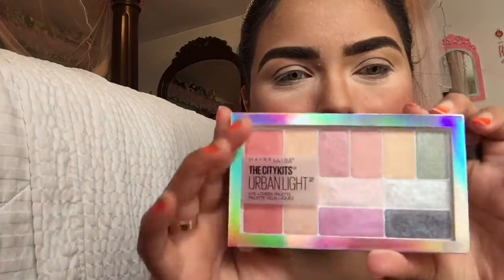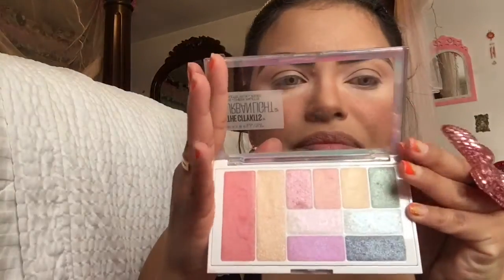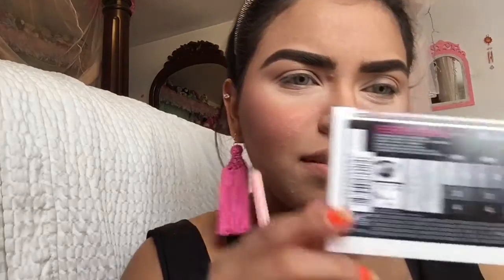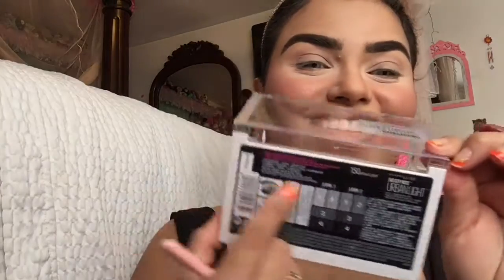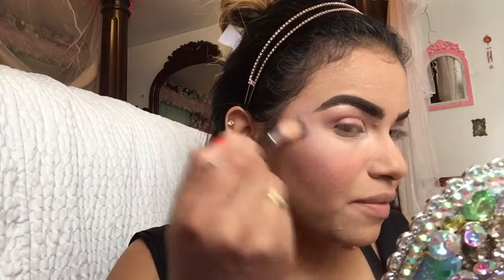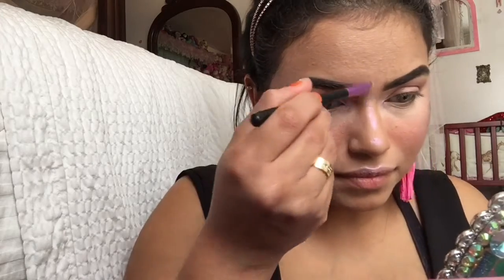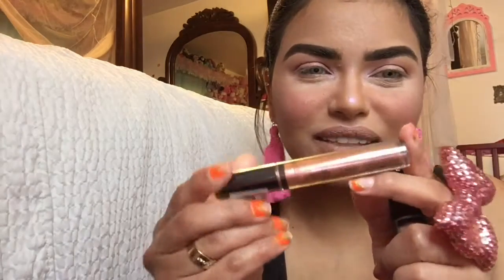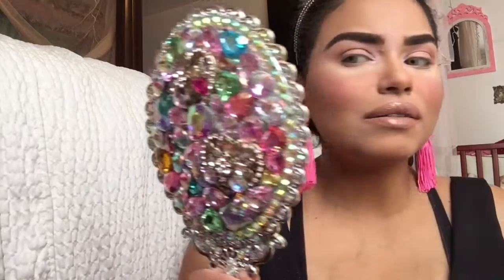Testing New Drugstore Makeup Products? Part 2.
ヽ(=^･ω･^=)丿✨O P E N  M E ✨ V(=^･ω･^=)v

Live swatches and honest review of the brands, Maybelline Urban Light eyeshadow palette, NYX Matte eyeliner, NYX Duo-chrome Lipgloss, New Maybelline Master Holographic Highlighter, new L’Oréal Infallible Chocolate Scented Lipsticks, FLOWER Beauty Set-spray, KISS Lash.

I hope you enjoyed the video - let me know what you would like to see reviewed next!

 ☆ﾐ(o*･ω･)ﾉ P R O D U C T S  M E N T I O N E D

Maybelline The Citykits Urban Light eye-cheek palette $10.00 ea.

☆ﾐ(o*･ω･)ﾉ M A K E U P  W O R N
🌙Face:
Soo’ae New York Revitalizing Rose Mist As Primer
Foundation | Maybelline Fit Me Matte + Pore-less | 310 Sun Beige 070-32
Tarte Shape Tape Concealer | Evelyn Iona Light-Medium
Coty Airspun Loose Face Powder | Sun Beige
Cover Girl Loose Powder | 120 Translucent Honey
Mannakadar Beauty Blush | Paradise Blush
Maybelline Metallic Highlighter Master Holographic | 100
Soo’ae NY Revitalizing Rose Mist Makeup Setting Spray

🌙Eyes:
Maybelline The Citykits Eye + Cheek Palette | 150 Urban Light
NYX Matte Liquid Liner | MLL01 Black Noir
Kiss Multipack Lashes | Wispy 01
Maybelline Great Lash Waterproofs | Very Black
Mascara

🌙Brows:
Maybelline Brow Drama Sculpting Brow Mascara | Soft Brown

🌙Lips:
NYX Duo Chromatic Shimmer Lip Gloss | DCLG02 Crushing it, DCLG01 Booming, DCLG03 Cocktail Party
L’Oréal Infallible Pro Matte Liquid Lipstick | 848 Dose Of Cocoa

ヾ(＠^∇^＠)ノ ♪ヽ( ⌒o⌒)人(⌒-⌒ )☆*:.｡. o(≧▽≦)o .｡.:*☆*✲ﾟ* (ღ˘⌣˘ღ) ♫･

☆ﾐ(o*･ω･)ﾉ  S N A P C H A T

 ☆ﾐ(o*･ω･)ﾉ I N S T A G R A M

☆ﾐ(o*･ω･)ﾉ  F A C E B O O K

 ☆ﾐ(o*･ω･)ﾉ E M A I L  &  B U S I N E S S  I N Q U I R I E S

☆ﾐ(o*･ω･)ﾉ W E B  S T O R E

♥♥♥ W A N T  T O  M A I L  M E ♥♥♥
6058 Bud Moulton Rd,

C O U P O N   C O D E S :

EBATES (Get Cash Back For Shopping Online!)

▽I am Alexandra Laboy an American/Colombian Makeup Artist and Beauty Blogger. Here on my channel you will learn tips and tricks on how to apply makeup, beauty & skincare product recommendations and ways to save money on makeup. I also upload easy step by step makeup tutorials that will teach you how to master any makeup look, from a dramatic smokey eye to a soft sun kissed glow! I share tidbits and recommendations that I have learned over the years. I hope you enjoy watching! ☆*:.｡. o(≧▽≦)o .｡.:*☆ 🤗

Lucha by Nancy Amancio

♥ヽ(*^ｰ^)人(^ｰ^*)ノ Love you dolls and God Bless You All ☆*:.｡xoxo (´ε｀ )♡